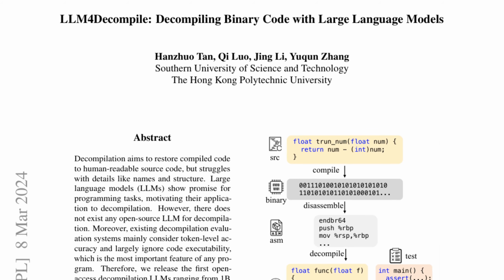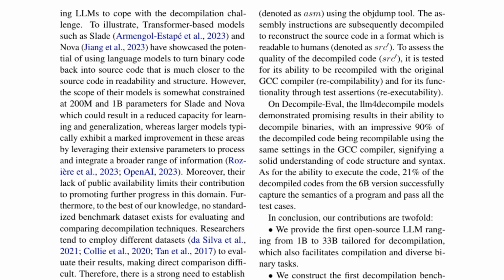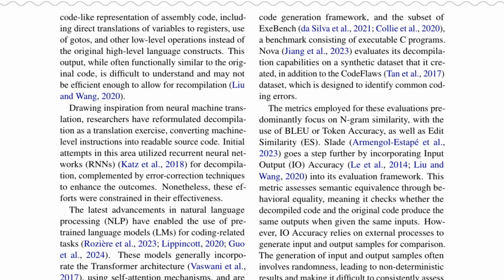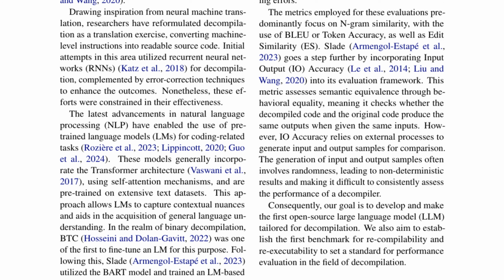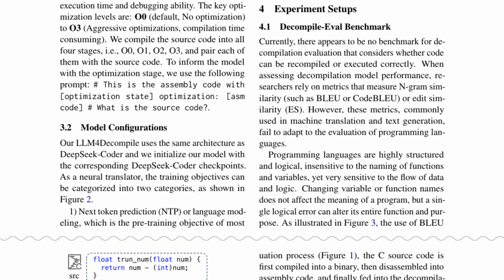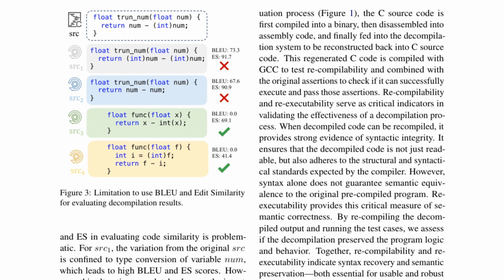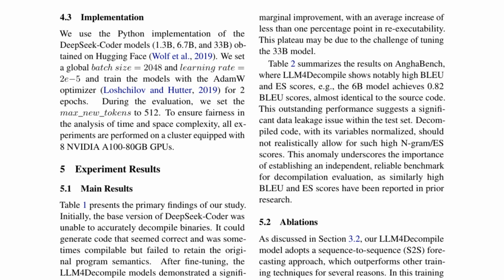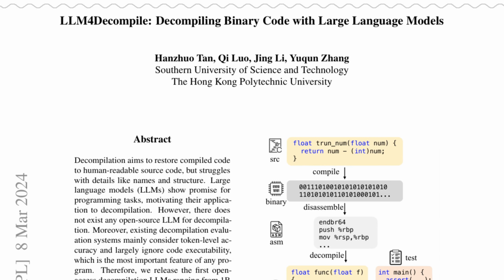LLM4Decompile: Decompiling Binary Code with Large Language Models